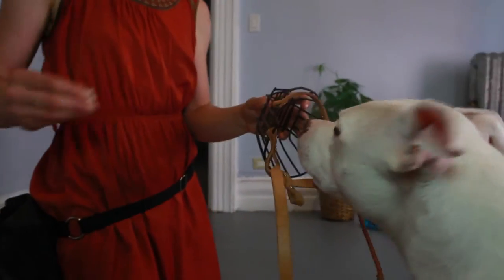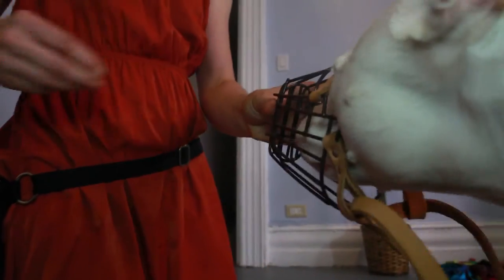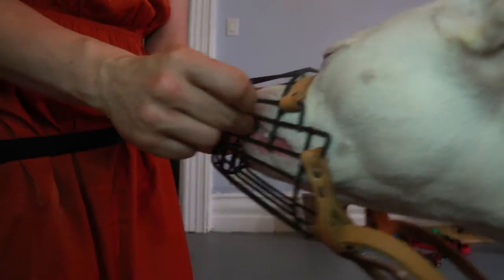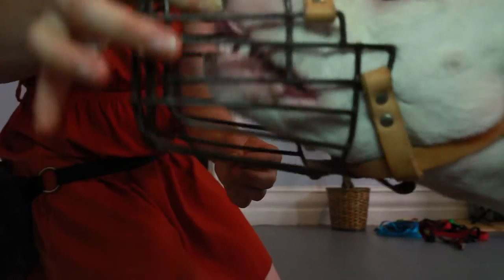Properly Using a Dog Muzzle | Puptopia 101